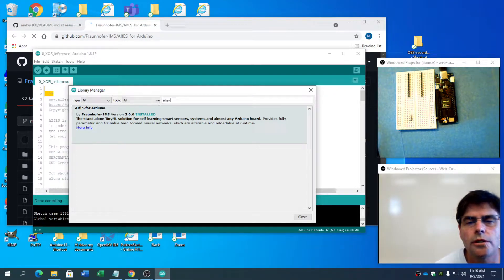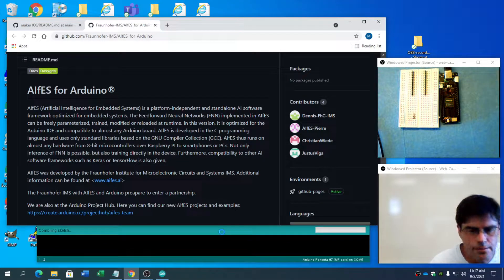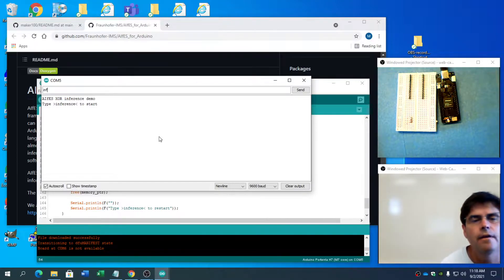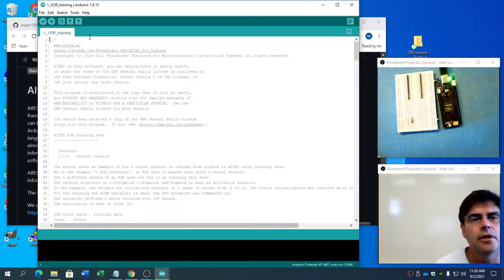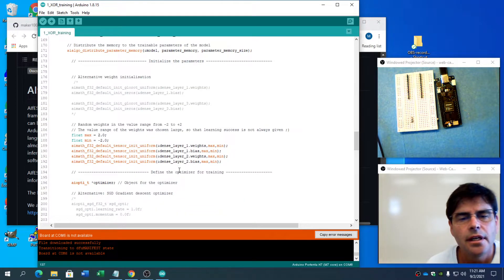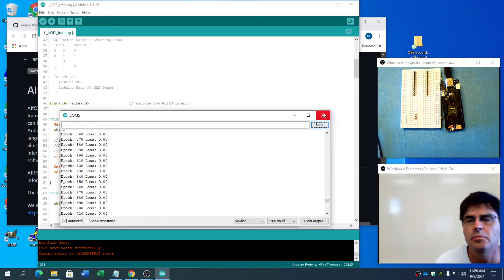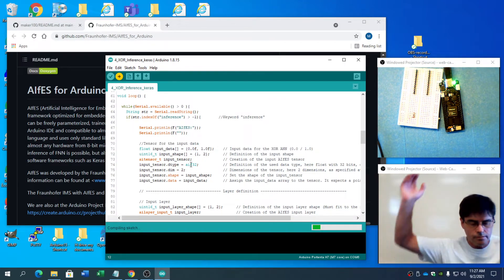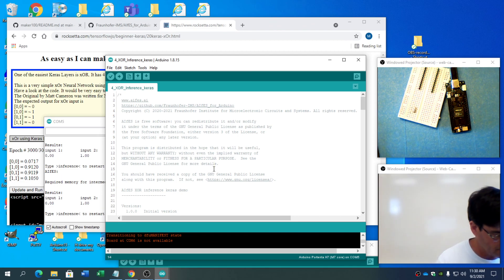"AIfES for Arduino" Library using the PortentaH7 about Artificial Intelligence for Embedded Systems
So I saw a tweet about "AIfES for Arduino" Library and thought I would install it on my Arduino 1.8.15 IDE and live record what I thought.  Basically kind of cool to do training and prediction all on the Arduino. It is made for the Nano 33 Ble Sense but everything worked fine for the Arduino PortentaH7